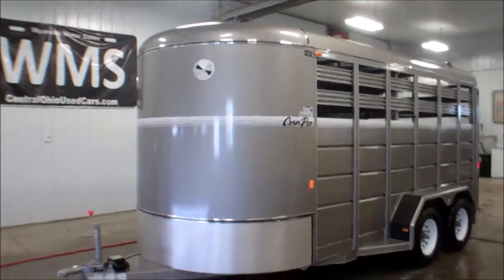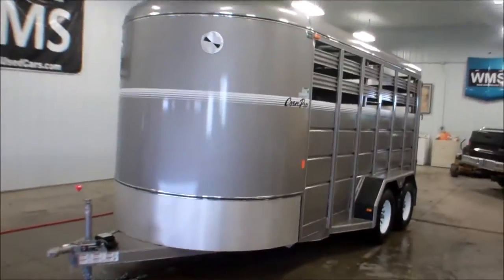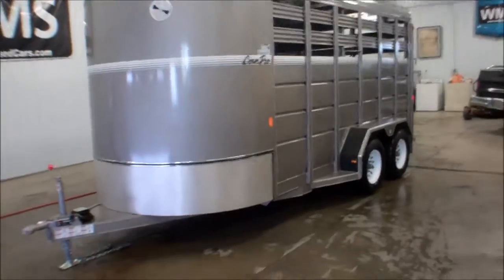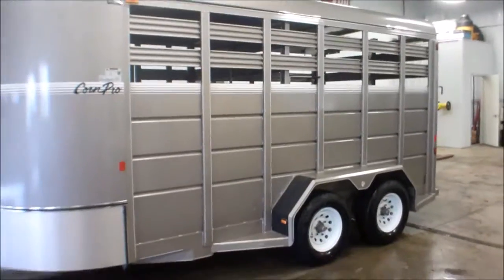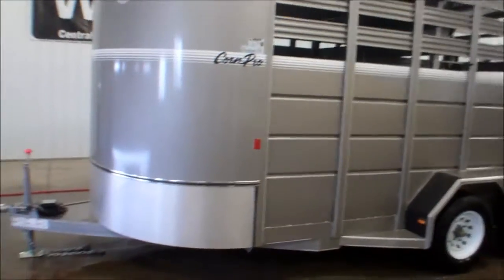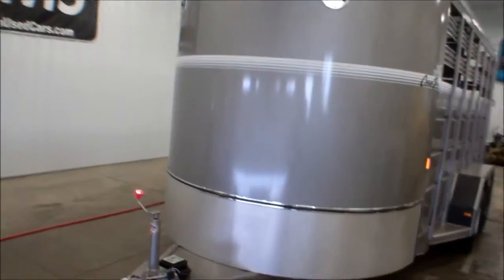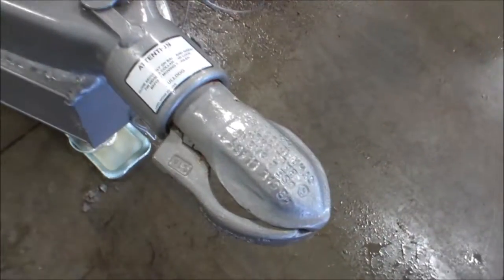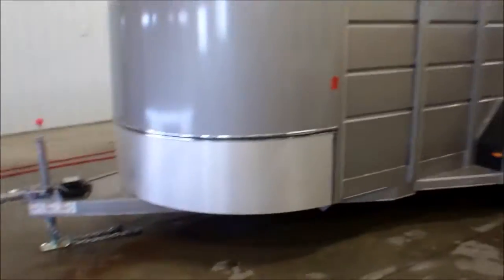2015 Corn Pro SB 16 7S 7'X16' Livestock Trailer~